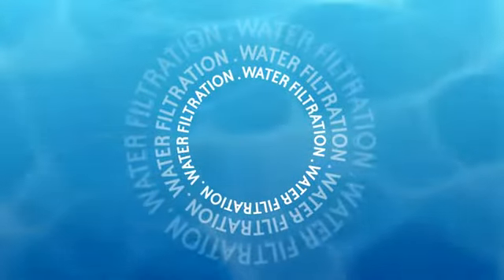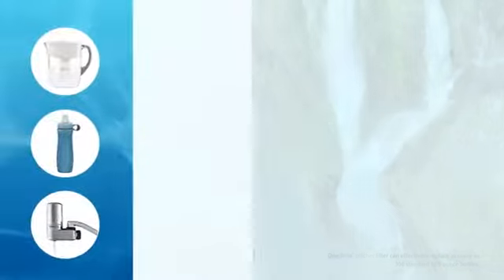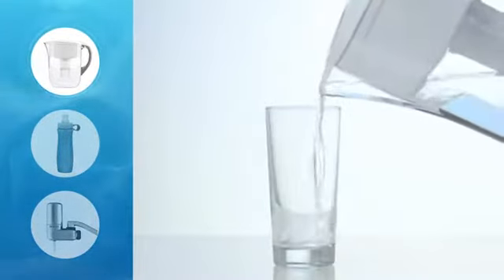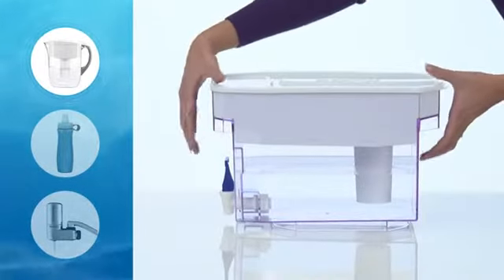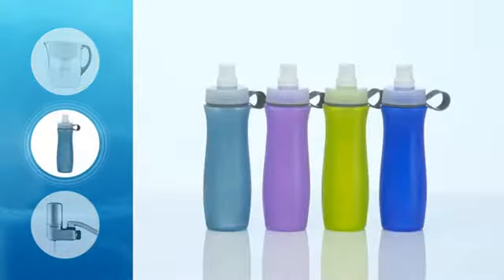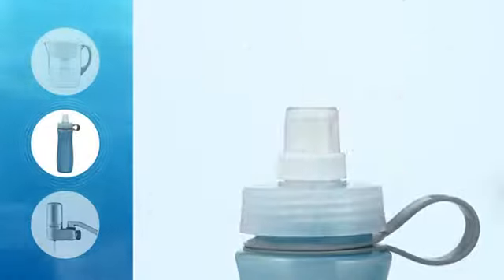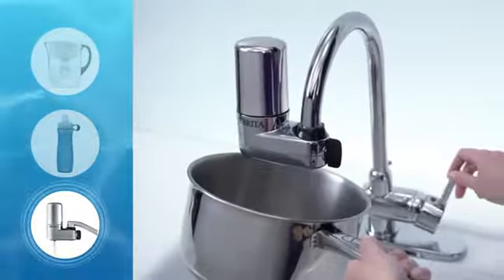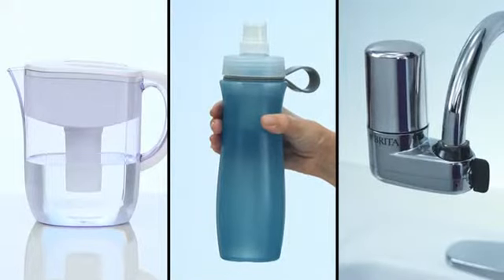Review Brita Slim Water Filter Pitcher For Your New Life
Brita Slim Water Filter Pitcher, For Review :

    Small 5 cup water filtration pitcher with 1 filter
    1 water filter can replace 300 standard 16.9 ounce water bottles
    Reduces chlorine taste and odor, zinc taste, copper, mercury and cadmium, often found in tap water
    BPA-free pitcher with compact design fits in most fridge doors
    Sticker filter indicator for tracking when to change the water filter